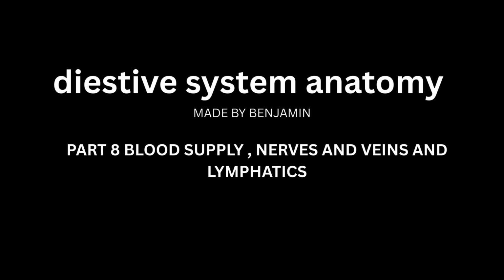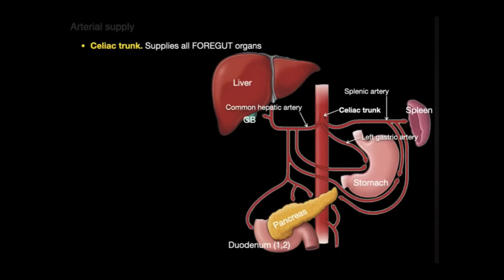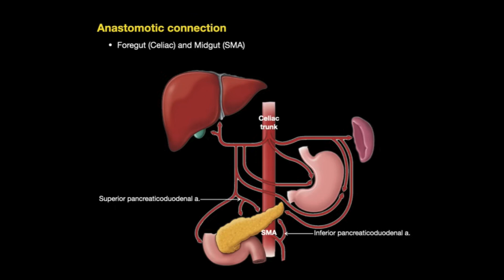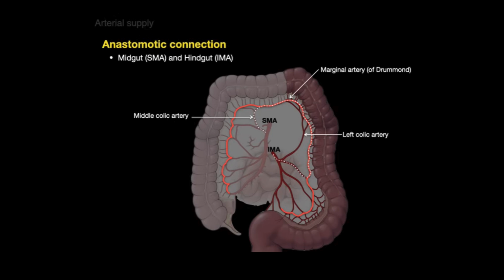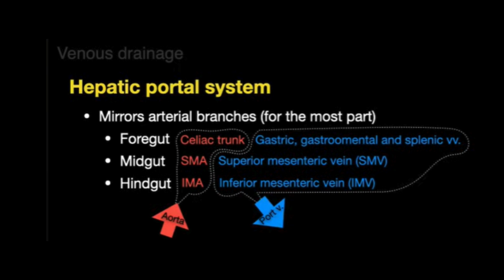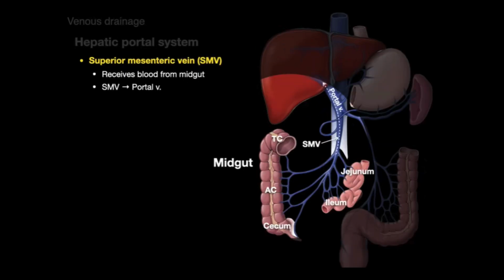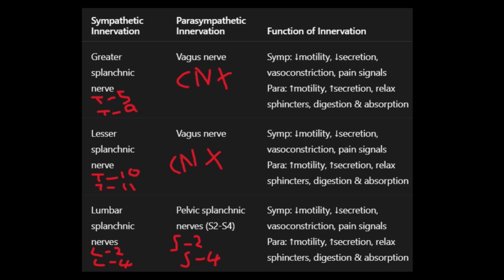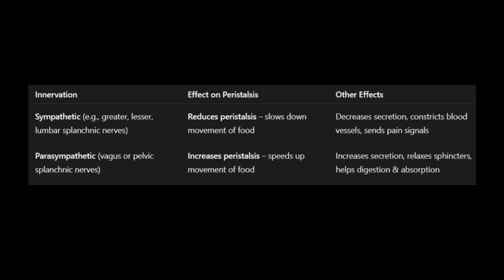digestive system anatomy part 8 - veins , artery , nerves and lymphatics